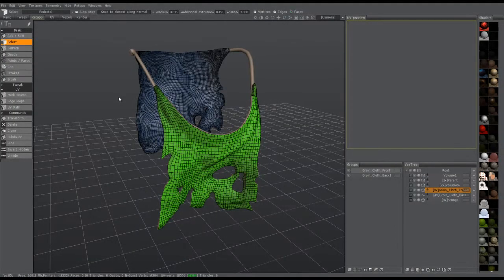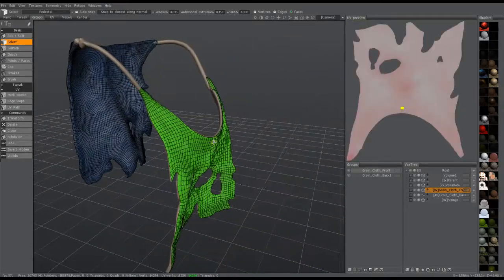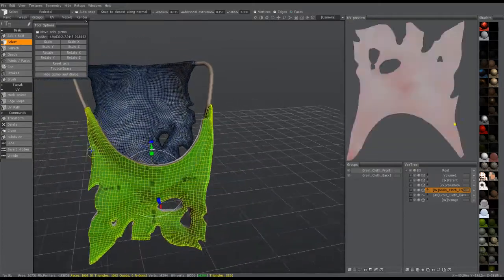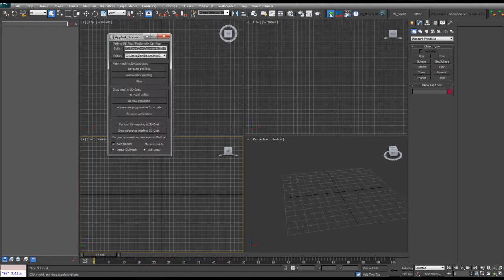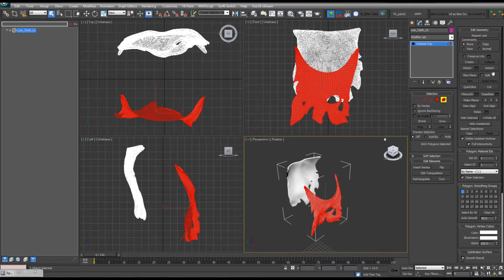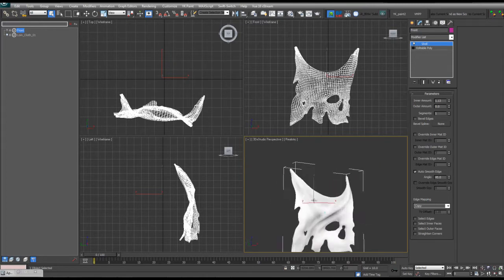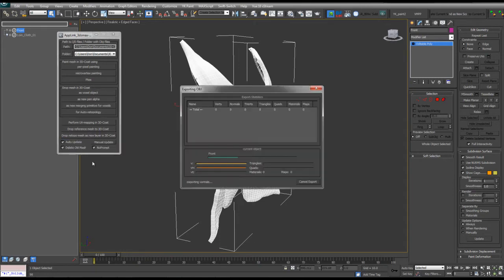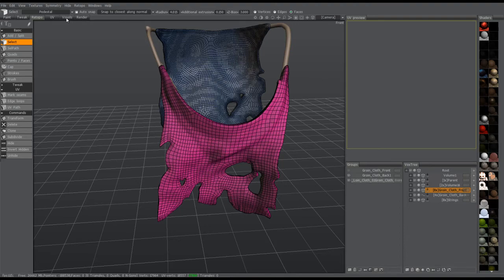Applink Quick Sample 01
This video demonstrates a practical sample of using 3D Coat's Applink Plugins to send and retrieve 3D assets from an external application, such as 3ds Max...without breaking your workflow.

This makes your other 3D applications seem more like an extension of 3D Coat and vice versa.